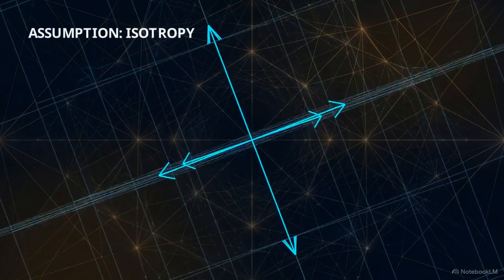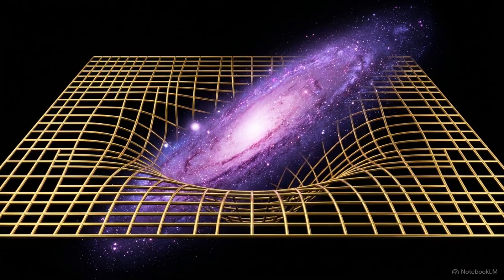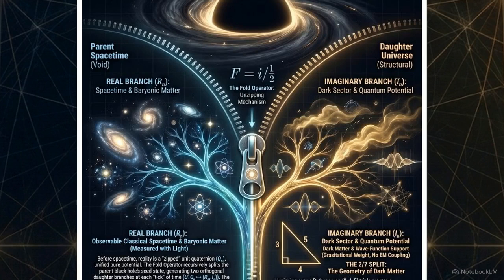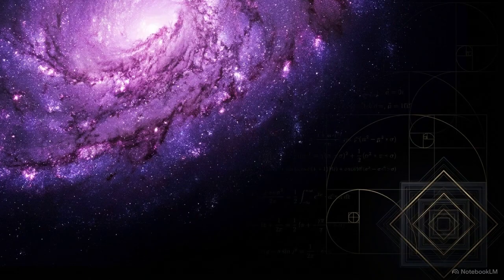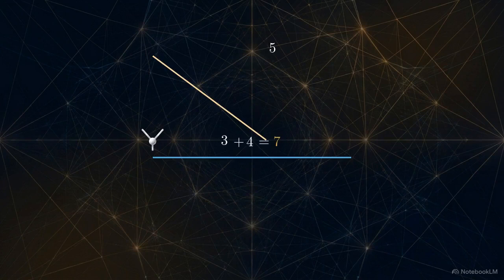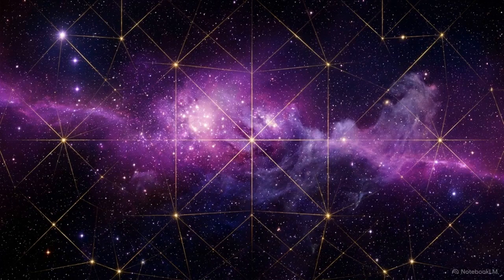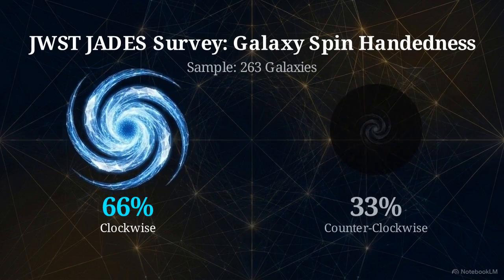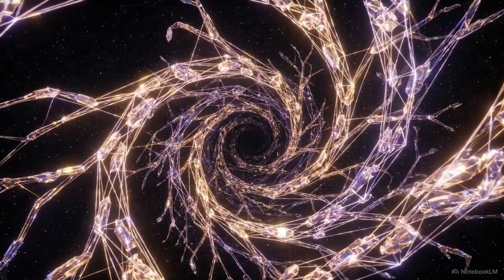The Unzipping Horizon Reformulating Black Hole Cosmology Through Quaternionic Recursion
We propose that the observable universe is the interior of a rotating, Kerr-class black hole in a parent spacetime, and that the event horizon of this object functions as a fracture surface on which a complete quaternionic field unzips into the bipartite real-and-imaginary projection that we experience as classical spacetime and quantum potential. We refer to this surface as the **Unzipping Horizon**. Within this framework, three results follow naturally and are testable. First, the recently reported JWST JADES rotational asymmetry [Shamir 2025] is a generic prediction of any unzipping from a rotating parent horizon; the leading-order fit yields a parent spin parameter . Second, the operator  identified in [Ceisiwr 2025c] as the fundamental geometric collapse operator coincides with the bulk-to-boundary holographic projection in the sense of 't Hooft and Susskind, with the binary-tree branching factor  uniquely determined by norm conservation. Third, the long-standingławski's torsion-bounce mechanism; Smolin's cosmological natural selection; the holographic principle) and identify five concrete, falsifiable predictions distinguishing this model from its peers: persistence of the JWST asymmetry at higher redshift; alignment between the rotation axis and the CMB dipole; a quantized  Michelson phase jump at solstice; stability of the 232-attosecond entanglement-formation tick; and constancy of the hierarchy ratio across cosmological epoch.

Youtube is blocking me from linking my DOI research papers URL on this work.